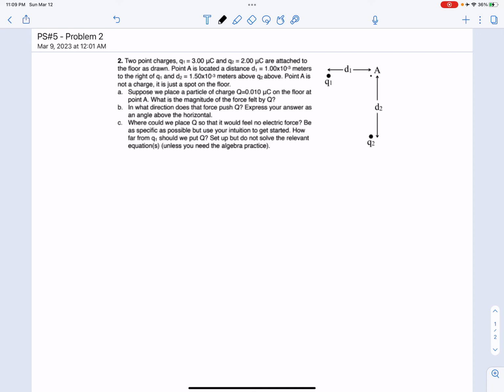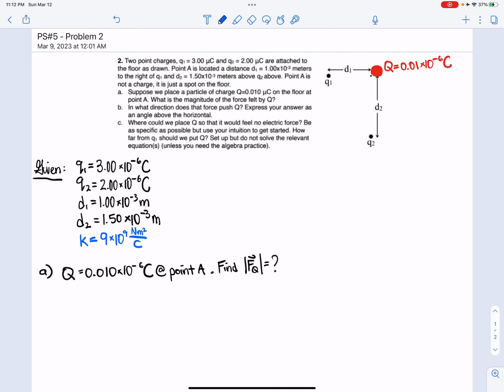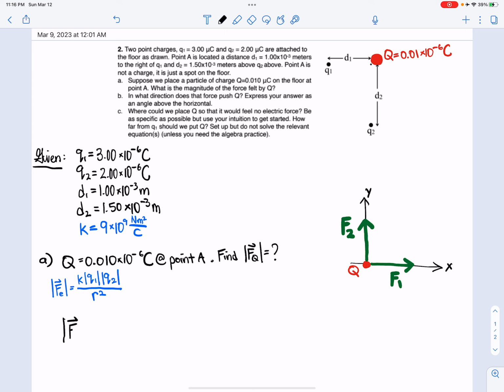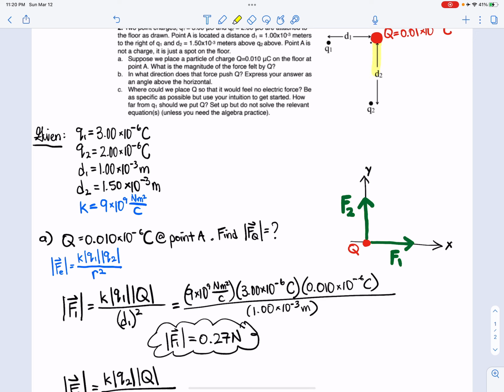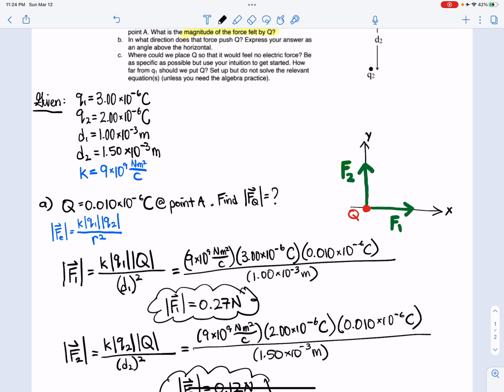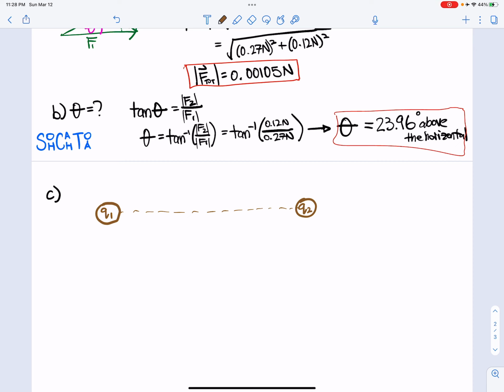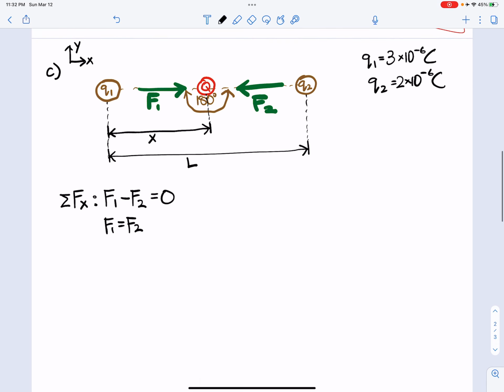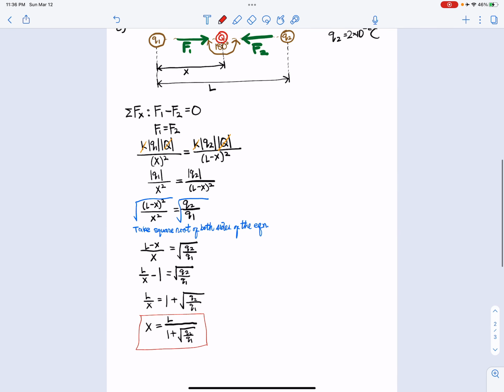[Read Comment Section] PS#5 - Problem 2